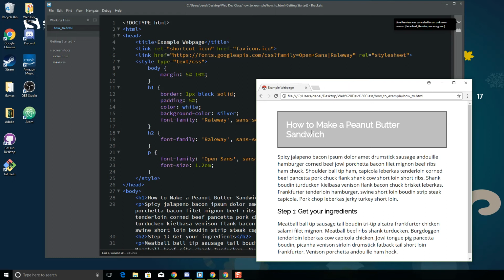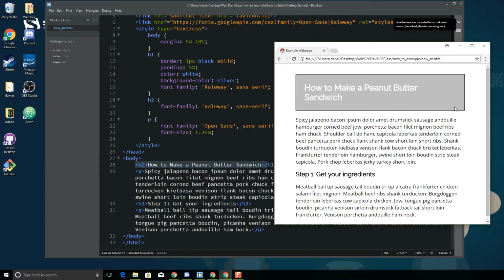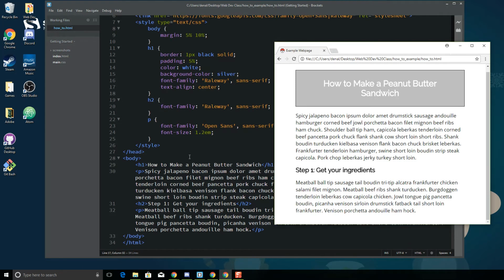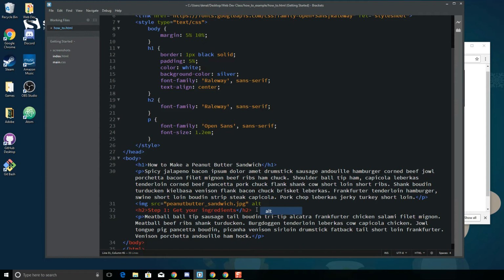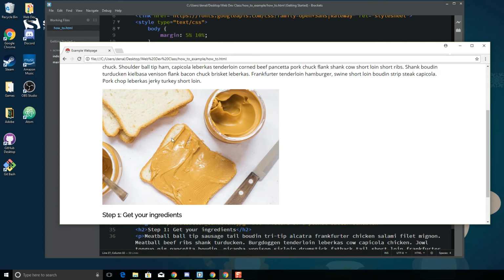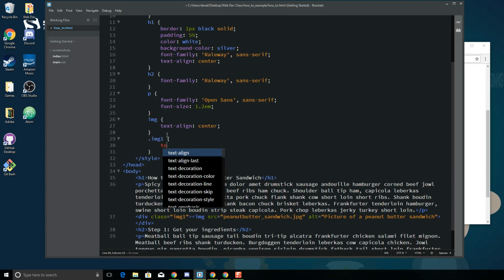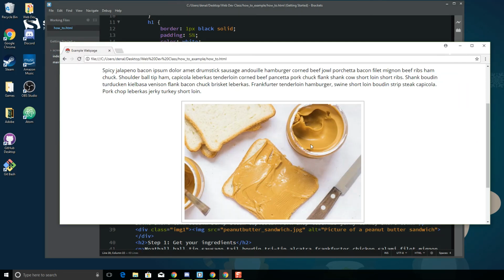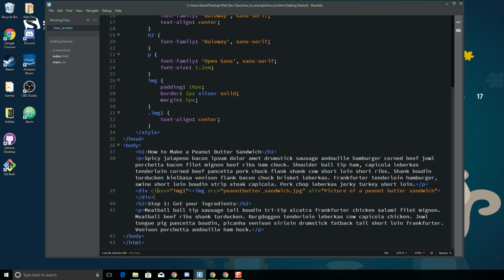How to center text and images using CSS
This quick video demonstration will show you how to center text and images in CSS.